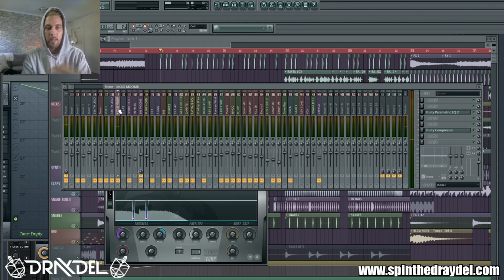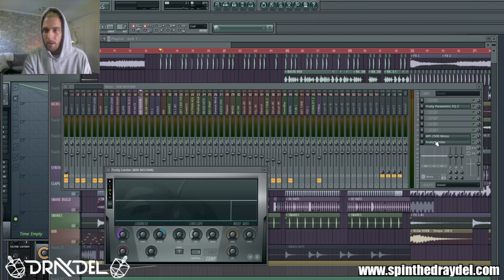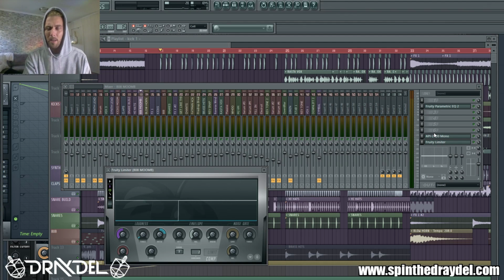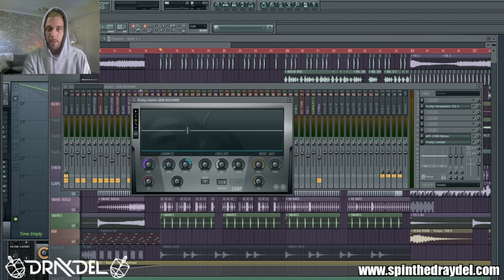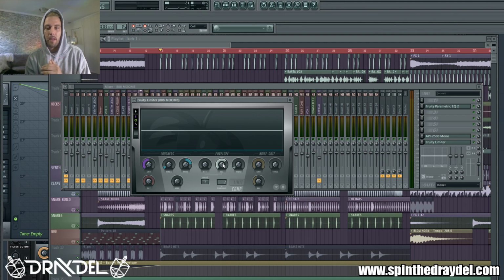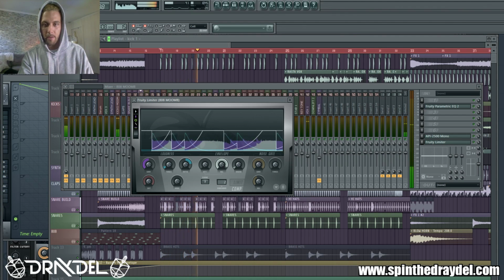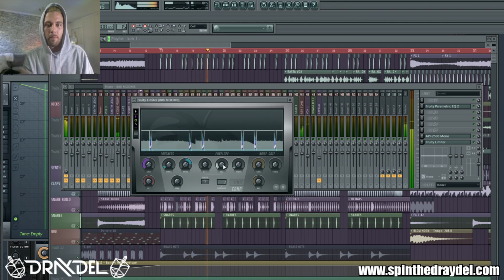How To Sidechaining 808 Bass in FL Studio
How to sidechain a kick to 808s bass or sub bass in fruity loops. Basically what side chaining in FL Studio does is when the kick hits, the 808 will drop or the sub bass will drop, allowing the kick (or any other sound) to cut through the mix. When the kick goes away, the sub bass will come back up to normal volume - giving you an equilibrium of low frequency volume after the sidechain in FL Studio..

So I am going to use my latest single "GOODASGOLD" as an example you can find it in the links below if you want to listen to it or if you like the drop you can check it out.

You want to pull up your mixer, and make sure that you link every single sound to a mixer channel - that is first and foremost. So over here is where I have the kick and then you have your 808. So you click the kick mixer channel then go to your sub bass or 808 channel and right click the small arrow at the bottom and select "side chain to this track". Make sure you attach a "fruity limiter" to the end of the mixer affect shame on the 808 or sub bass channel. So pull up the "fruity limiter" and make sure you click "comp" and then right click the small square box next to that, right click and select the kick channel that pops up. It will be named whatever the channel name is and then all these are going to be at zero. Ratio, threshold, and release. It is not side chaining yet, but change the ratio to about 4:1 or 5:1.

So with the threshold for side-chaining in FL Studio 12 you are basically telling the sub bass to read the kick and compensate for that volume at a certain threshold. So as soon as you lower the threshold - that is going to turn on the side chain and you are going to see the 808 dip down when they kick comes on. So if you heard that, I’m going to make it more amplified by turning up the release. The release is how fast the sub bass comes back on after the kick. So basically we want a good balance between the release and the threshold for the sidechaining in FL Studio. The release I personally want it to come back fairly quickly. I want the sub bass to come back almost instantly after the kick happens. It’s just messing around with the settings to get the settings that you like.

Check my YouTube for any more tutorials on FL studio sidechaining, Ableton, Pro Tools and Traktor. I am also a mechanical engineer and I build audio equipment and built a pop up party car that I built over the last two years in which I travel the country and we and Pop up in different cities and college town. Make sure you like and subscribe and you can follow me on all social media’s in the link below make sure you like and subscribe and you can follow me on all social media’s in the link below.